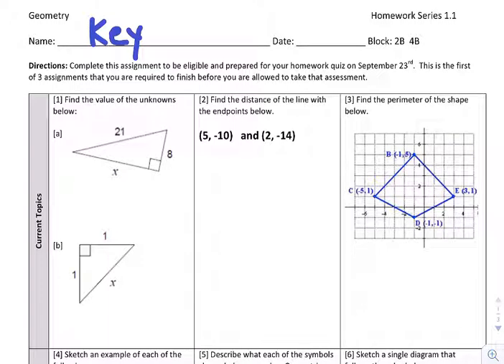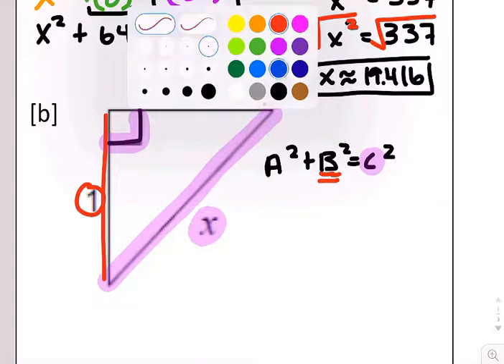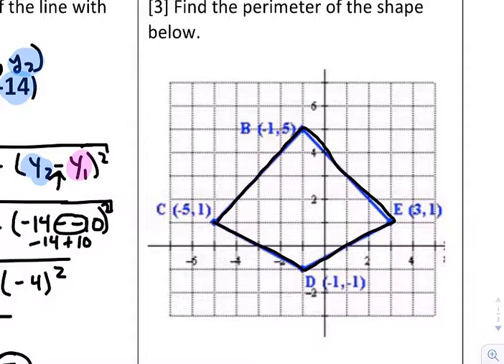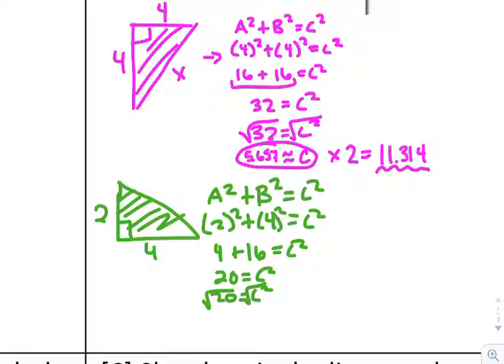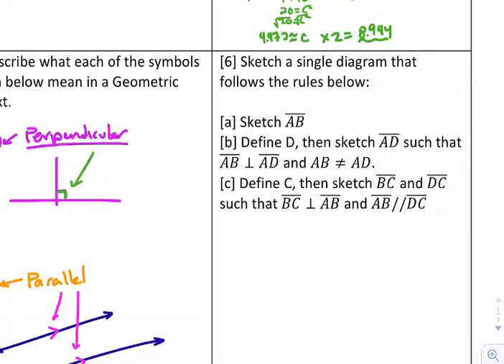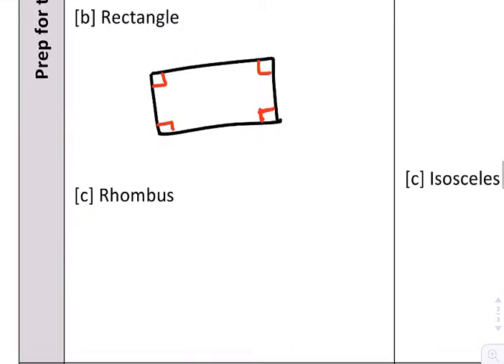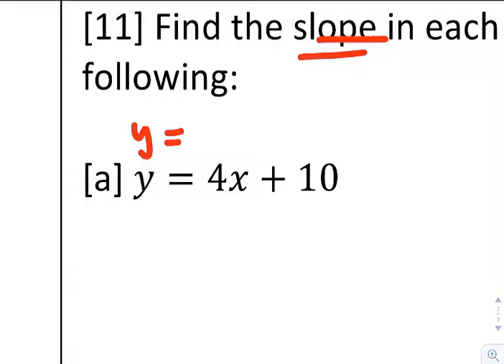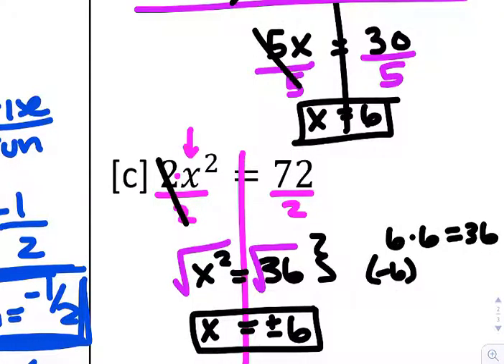Key Geo HW Series 1 1